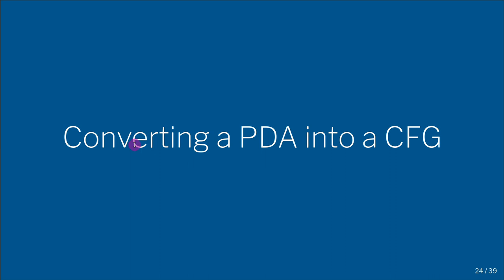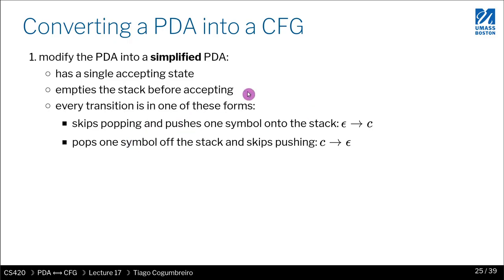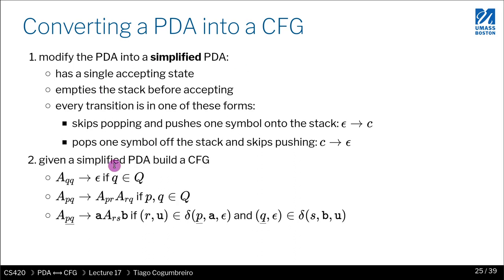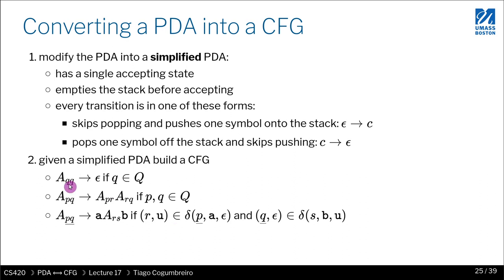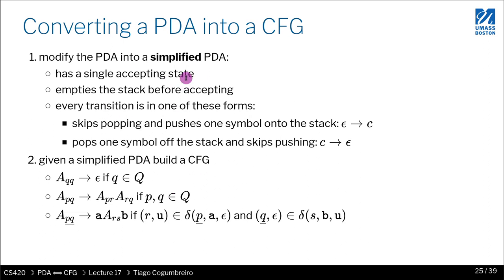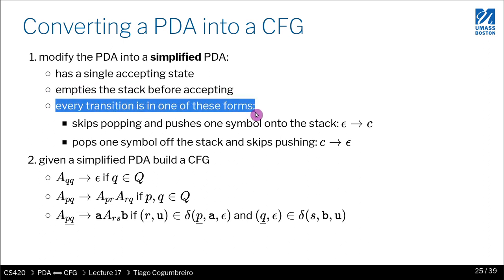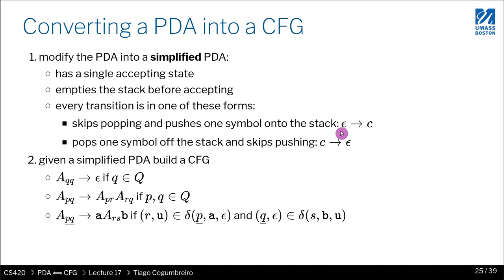CS420 17 08 PDA to CFG overview